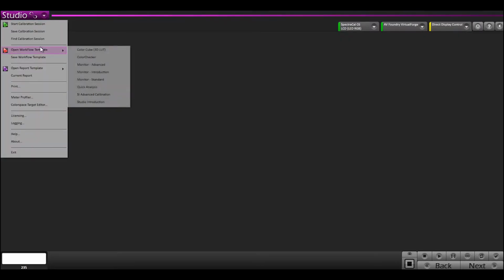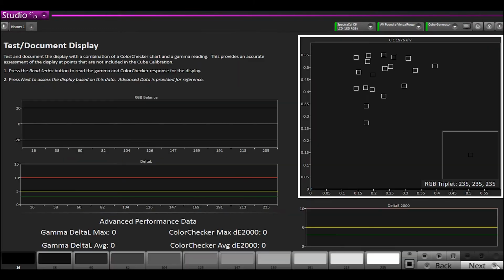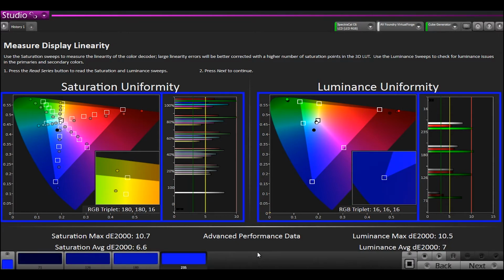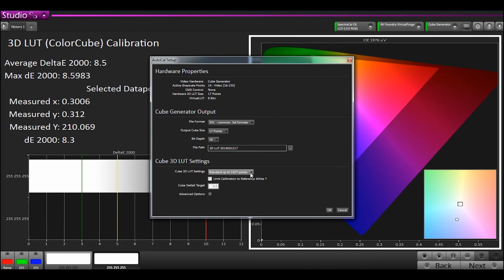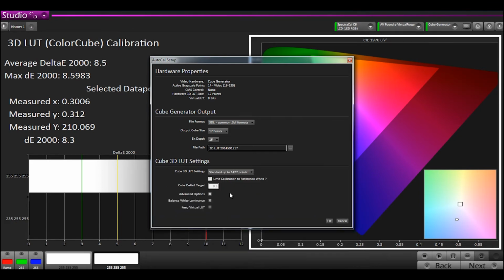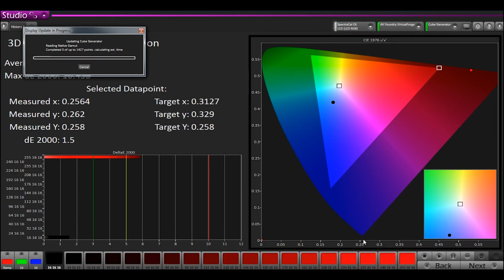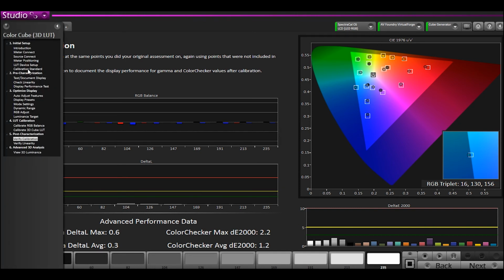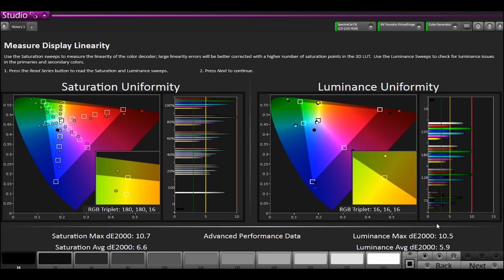Building a 3D LUT in CalMAN Studio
Tyler from SpectraCal shows CalMAN Studio users how to build a 3D LUT using the Color Cube workflow.